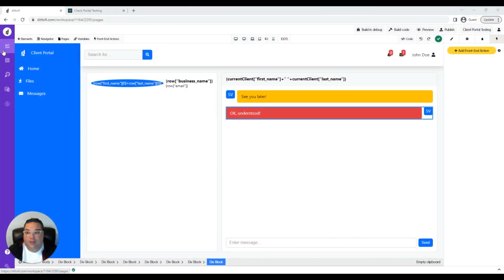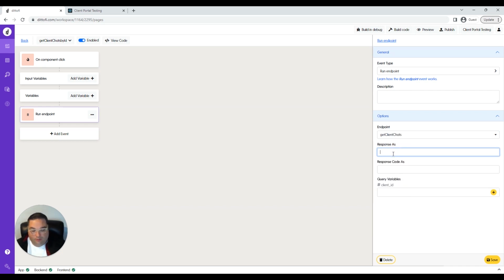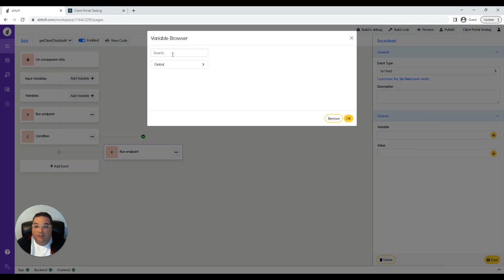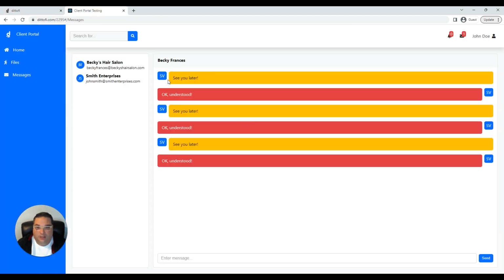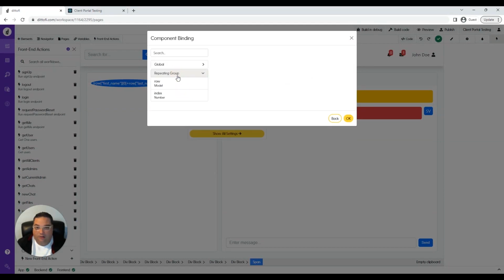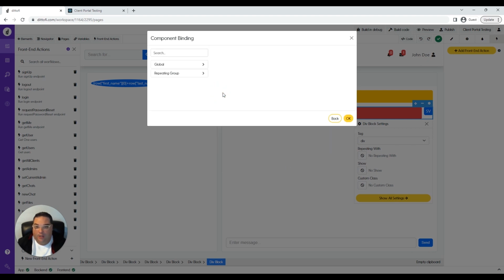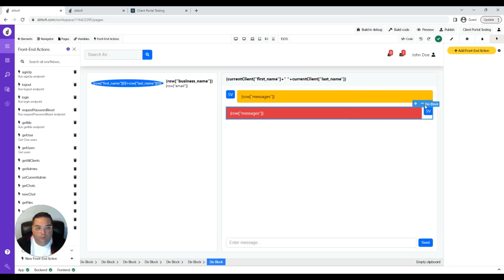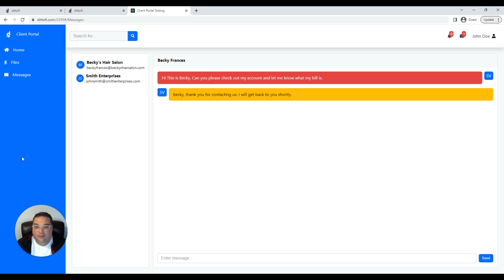5.3 - In app messaging system, frontend actions part II: How To Build A Customer Portal On Dittofi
In this tutorial we show you how to build the frontend action for the in app chat feature of your customer portal app.

In this lesson you will learn the correct way to:
✔️ Fetch a list of chats between your clients & yourself
✔️ Get the list of chats for individual users
✔️ Display the chat messages